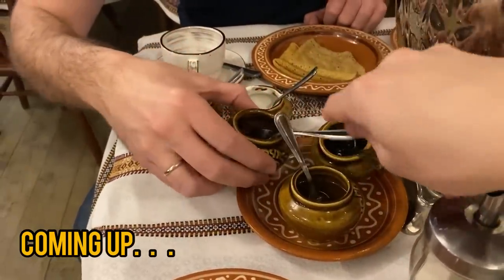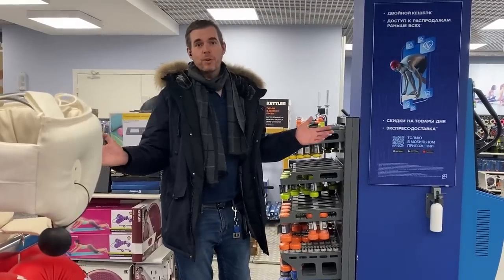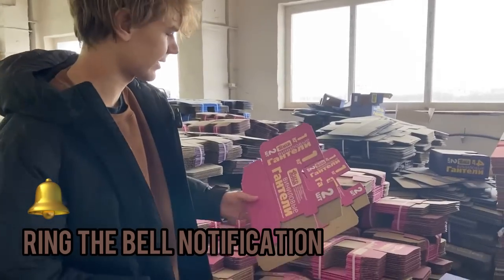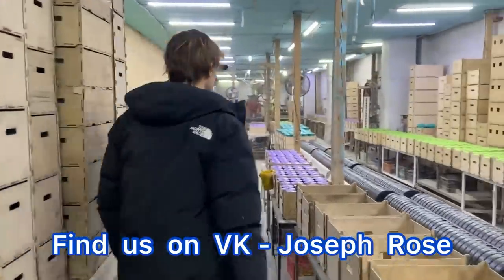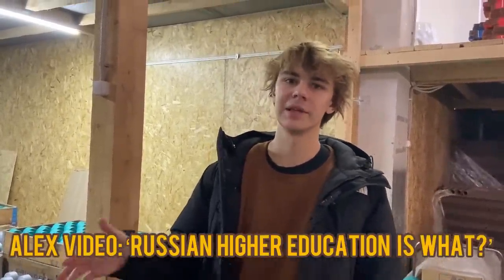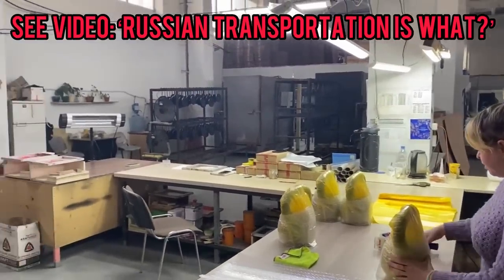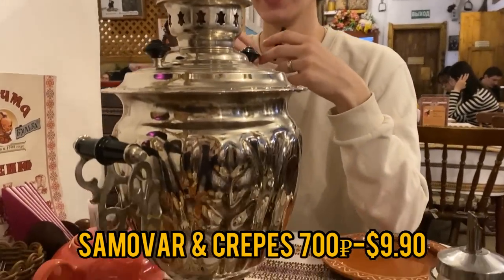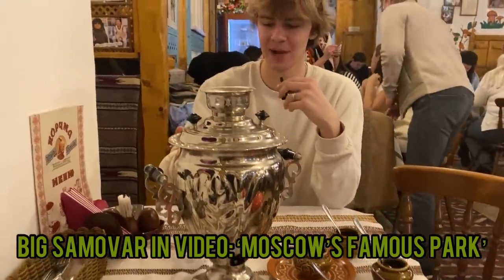Made in RUSSIA, NOT America?!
Synthesit – it is supplement that can at the same time increase the number of stem cells, reduce biological age, restore blood fluidity, saturate the blood with oxygen and act without side effects!

Russian factory production is like what? Come take a look with us from ingredients to the sales floor. How does Yaroslavl production compare to factory production in your part of the world?

Musician: @iksonmusic